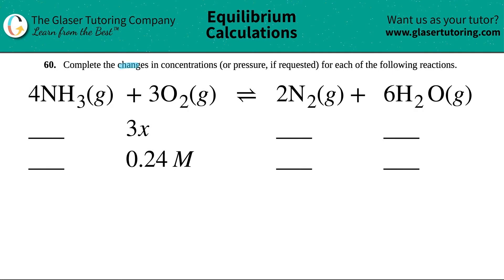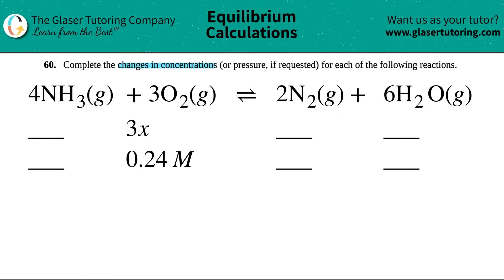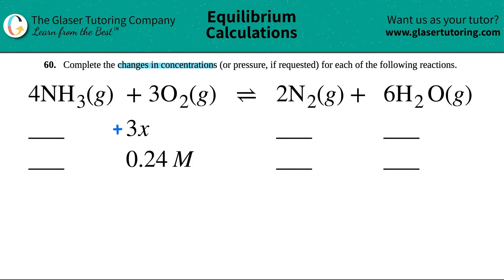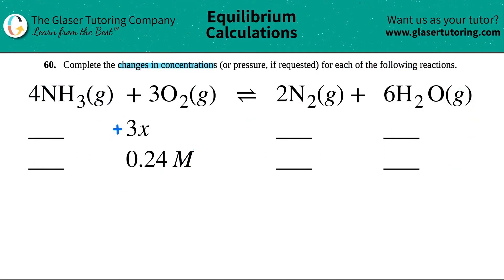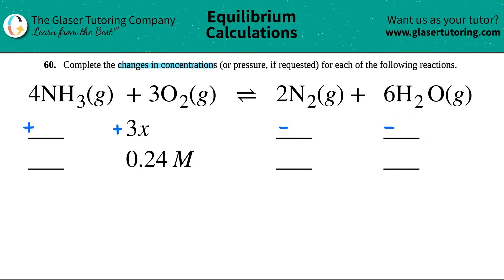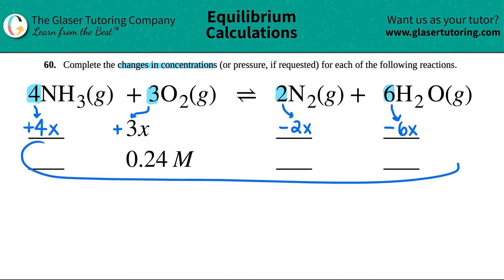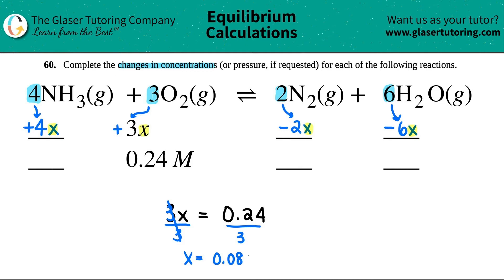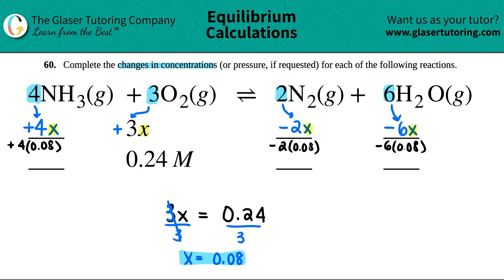13.60b | Complete the changes in concentrations for 4NH3(g) + 3O2(g) ⇌ 2N2(g) + 6H2O(g)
(b) 4NH3(g) + 3O2(g) ⇌ 2N2(g) + 6H2O(g)